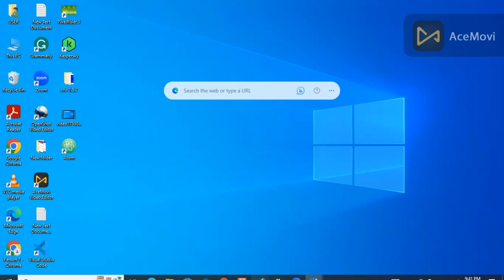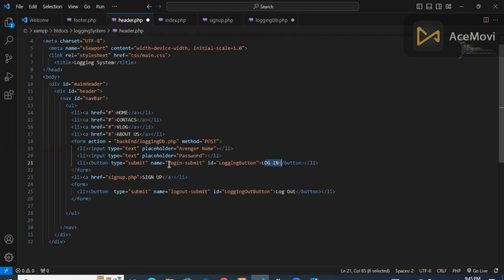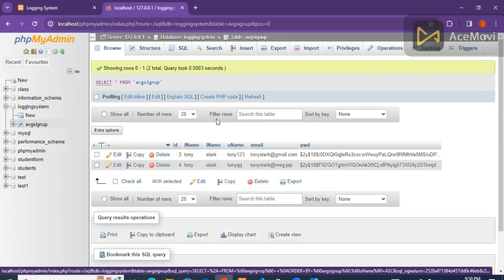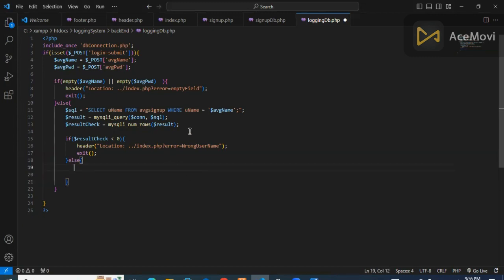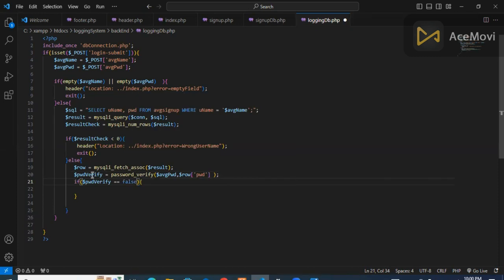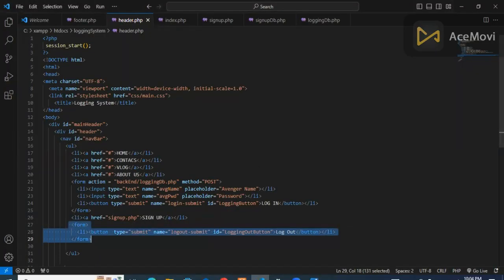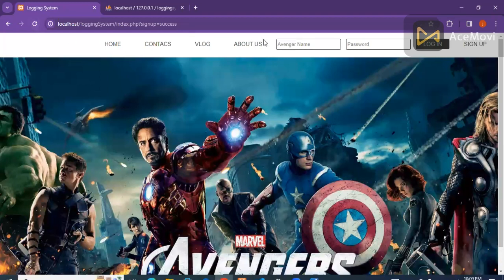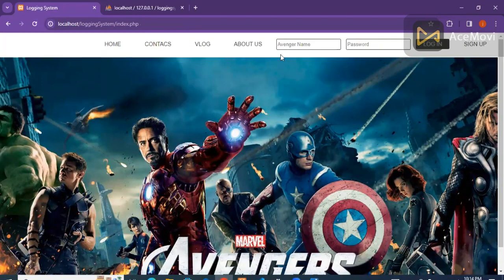How To Create A Complete Login System Using PHP Part 02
Welcome to our comprehensive tutorial on the Complete Login System Using PHP Part 02!. In this video, you will get an idea about the validations of the login form, how to apply it, and session handling. Whether you're a beginner or looking to enhance your web development skills, this step-by-step guide will walk you through the process with clarity and precision.

Video Editor - AceMovi Video Editor